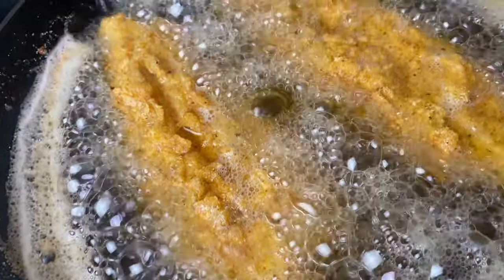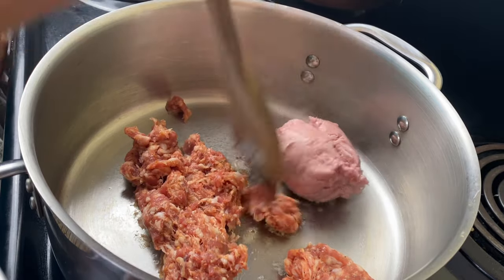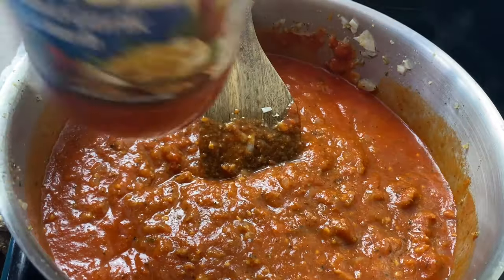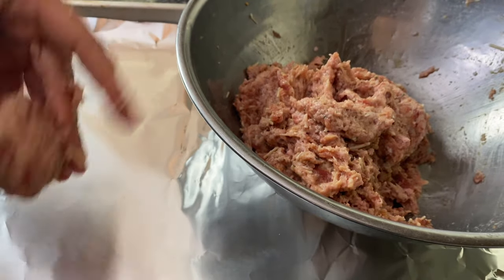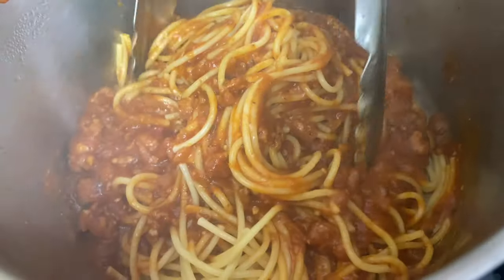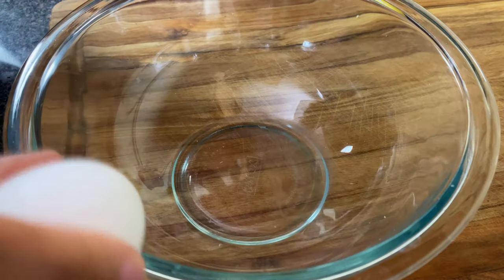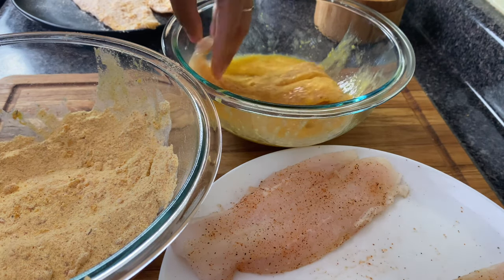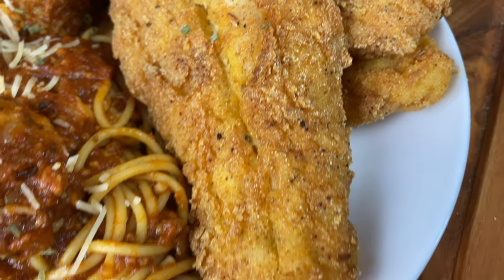SPAGHETTI & CATFISH DINNER! SOUL FOOD FISH FRIDAY! How to Fry Catfish Spaghetti and Meatballs Recipe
Hey ya'll let's make fried catfish and spaghetti and meatballs! This is a classic fish Friday in the South, but we also do it with hushpuppies and fries. Let's cook homies!

Spaghetti:
2 jar spaghetti sauce
1/3 lb ground turkey
1/3 ib ground Italian sausage
3 cloves garlic
1 onion minced
1 tbsp beef bouillon
1/2 tsp garlic powder
1/2 tsp onion powder
1 tsp Italian seasoning
1/4 tsp rosemary
1/4 tsp dried basil
1/2 tsp roasted Garlic and Herb
1/2 tsp complete seasoning
1 tbsp sugar
1/2 cup dry red wine

* Adjust seasoning based on the type of spaghetti sauce you buy and what flavor it is. Always season to taste friends!

Meat balls
3/4 lb ground sausage
3/4 lb ground turkey
1 eggs
1/4 cup parmesan cheese
2 tbsp milk
1/2 tsp garlic powder
1/2 tsp onion powder
1 tsp beef bouillon
1/4 tsp salt
1/4 tsp complete seasoning
1/4 roasted garlic seasoning
1/3 cup bread crumbs

16 oz spaghetti noodles

Catfish:
1 cup cornmeal
1/4 cup flour
1/2 tbsp baking powder
1 tsp salt
1 tbsp salt free cajun seasoning
1 tsp garlic powder

2 catfish filets

Wet Batter :
3 eggs
1 tbsp mustard
2 tbsp hot sauce

MY FAVORITE PRODUCTS AND SEASONINGS

Lemon Pepper Seasoning (Salt Free my favorite!)
Cajun Seasoning
Old Bay Hot Sauce
Cast Iron Skillet

Street Addressing